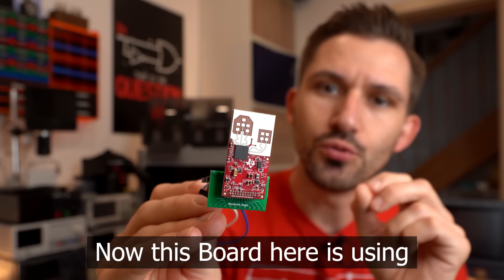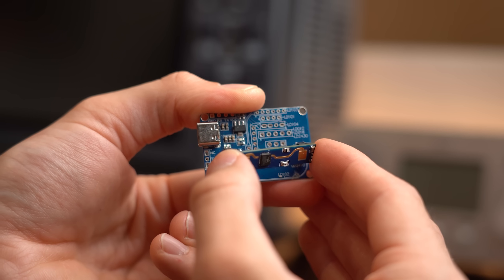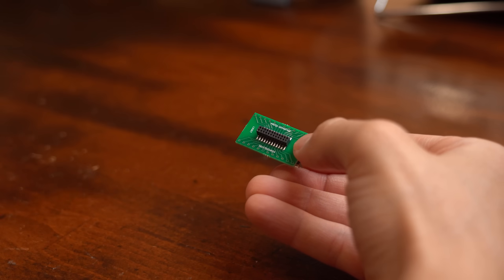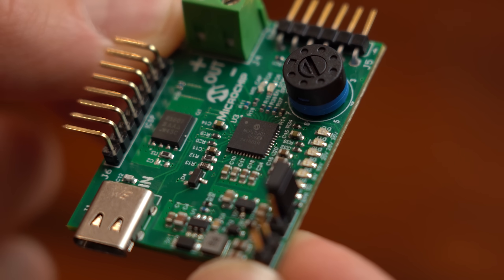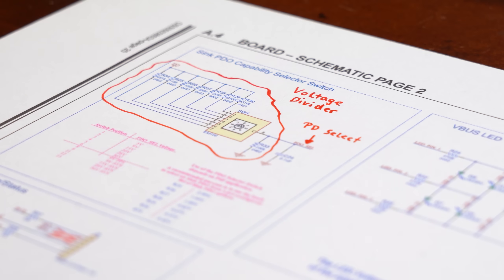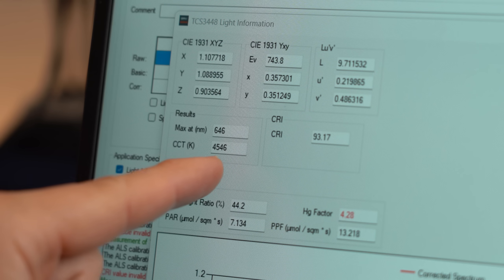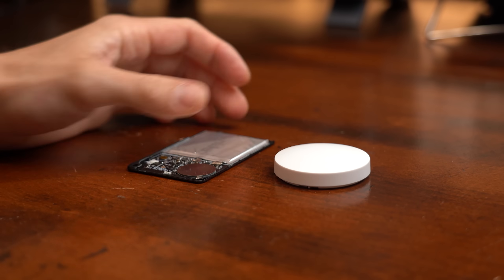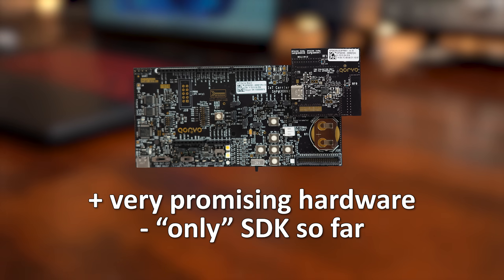I tried Super Useful Future Tech! (That you can use Today)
In this video I will be once again having a closer look at future technology development boards that you can use today. That will include advanced radar technology that can track you in 3D, the newest USB-C PD Board, a spectral sensor that you can use to make the perfect light source and a low power BLE, Zigbee,. microcontroller. Let's get started!

0:00 Useful Future Tech?
0:50 Intro
1:30 Radar Board
4:54 USB-C PD Board
7:20 Multi-Spectral Sensor Board
9:50 Low Power Multi-Standard SoC
11:45 Verdict